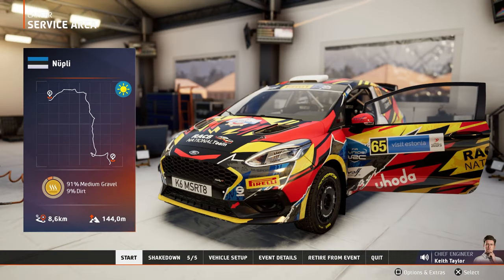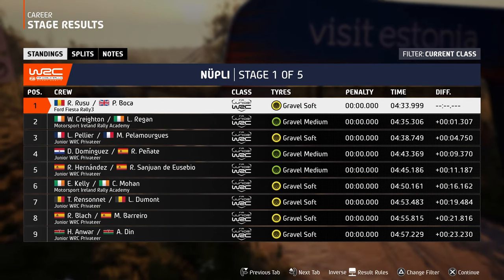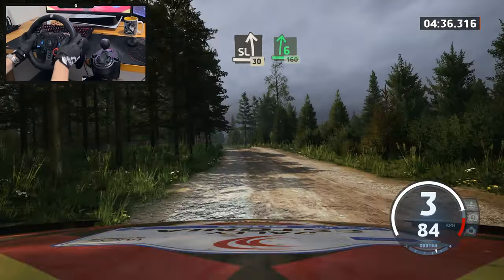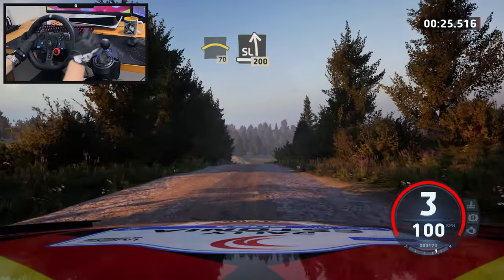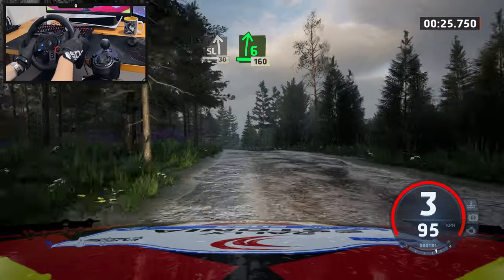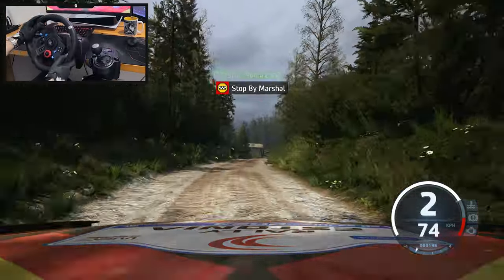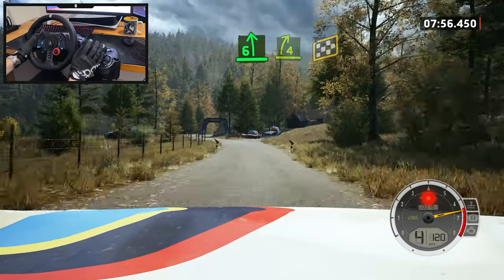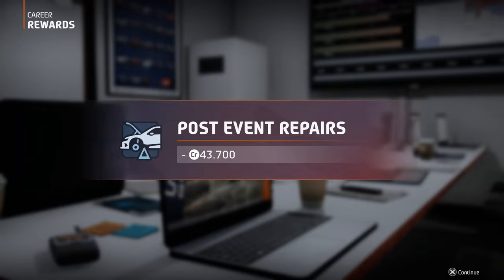Career Mode SEASON FINALE - EA Sports WRC Gameplay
We reached the Career Mode Season Finale everyone in EA Sports WRC. I can't lie and say I am not disappointed by the result. I can also say I didn't deserve to advance in the WRC 2 competition. The performance in Season 1 was subpar.

00:00 - Intro
00:21 - FIA Junior WRC
31:25 - FWD Extreme Trophy
39:25 - Season Finale

👍 If you're excited for this new series, hit that like button, subscribe to stay updated on our WRC journey, and ring the notification bell so you never miss a rally episode! 🛎️

Itzradu EA WRC Gamplay, Logitech G29 EA WRC Gameplay.